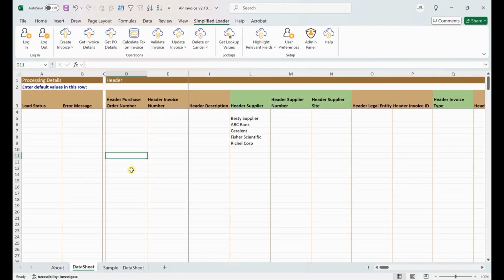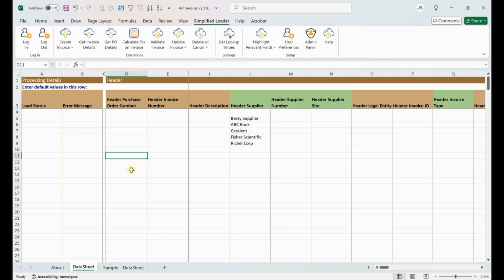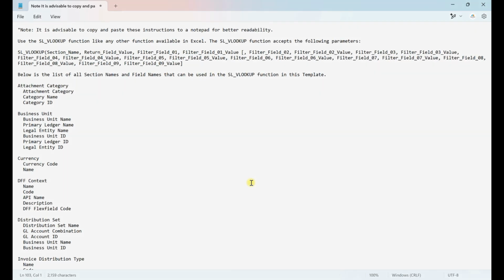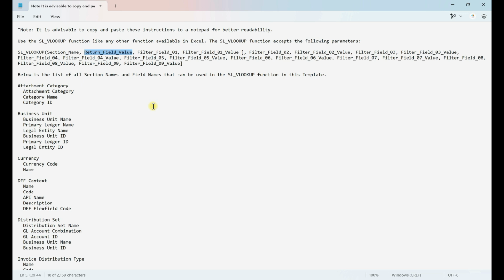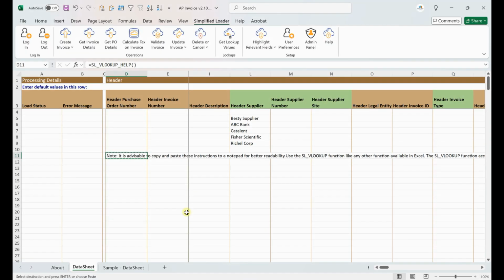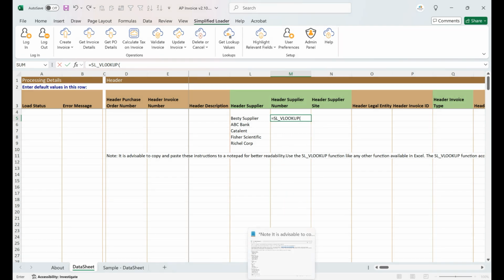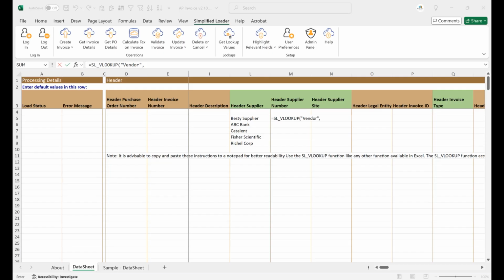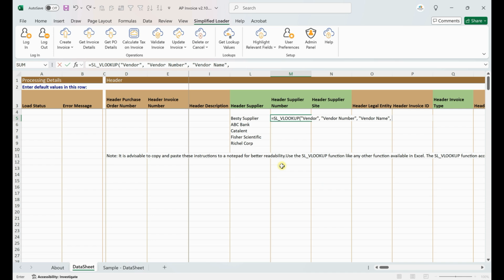SL_VLOOKUP Function - Simplified Loader Video Tutorials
Every Simplified Loader Excel template includes "Get Lookup Values" operation, which allows users to download lookup values. Once the values are downloaded into Excel, they are usually accessed by double-clicking on the green-highlighted fields.

Apart from double-clicking, Simplified Loader provides another way to access lookup values using the SL_VLOOKUP function. Before using this function, you must first run the SL_VLOOKUP_HELP function.

The SL_VLOOKUP_HELP function displays metadata related to the downloaded lookup values. Let me run SL_VLOOKUP_HELP in the Payable Invoice template. It shows instructions on how to use the SL_VLOOKUP formula and valid metadata values. Let me copy these instructions into Notepad for better readability. In the instructions, you see the formula syntax. Different sections. And relevant fields for the template.

Let’s go over the first four parameters of the SL_VLOOKUP function. The first parameter of the formula is Section Name. The section name groups related fields together. Any field names used in other parameters of this function must belong to the same section.
The second parameter is the Field Name to Return. This parameter specifies which value you want the formula to return in Excel.
The third and fourth parameters work together as a pair. The third parameter specifies the field you want to filter by. The fourth parameter is the value you will use for filtering.
Parameters five onwards are optional. Use them if you need additional filters. These extra parameters must always be provided in pairs. For example, parameters 5 and 6 go together, 7 and 8 go together, and so on.

Let’s go through an example of using SL_VLOOKUP to populate the Supplier Number in the Data Sheet. I already have five Supplier Names entered in the DataSheet. I will now enter the SL_VLOOKUP formula to find the Supplier Number. To enter the first parameter, Section Name, I will check the Notepad instructions to find the correct section name. Since we are working with supplier data, the section name will be "Vendor".
The second parameter is the Field to Return. In this example, I want to retrieve the Supplier Number. I will refer to Notepad. In this instance, I will use "Vendor Number" as the second parameter.
The third parameter is the Filter Field Name. I need to filter the lookup data based on the Supplier Name, so I will use "Vendor Name" as the filter field.
The fourth parameter is the Filter Field Value. Instead of entering a hardcoded value, I will reference the cell containing the Supplier Name dynamically.

After entering the SL_VLOOKUP formula, the Supplier Number appears in the cell. I will drag the formula down to fill in the Supplier Numbers for all rows. This populates the Supplier Number field data using the downloaded lookup values.

I hope you liked the demo.